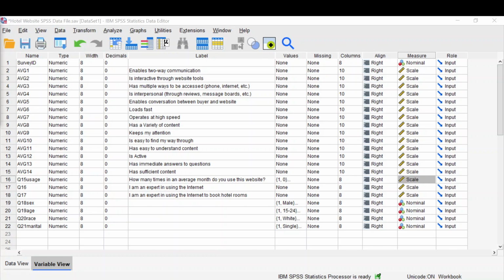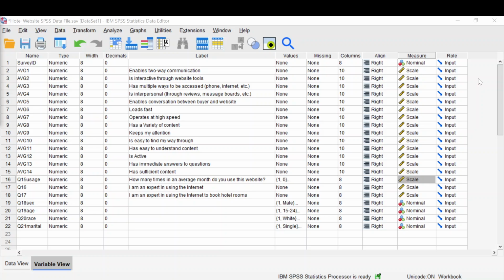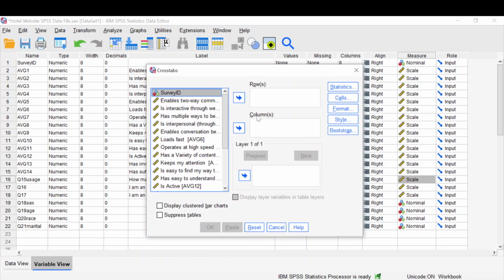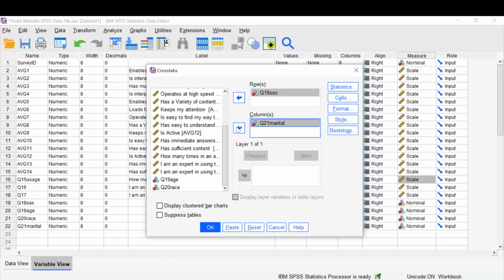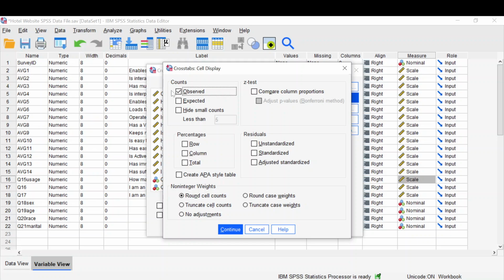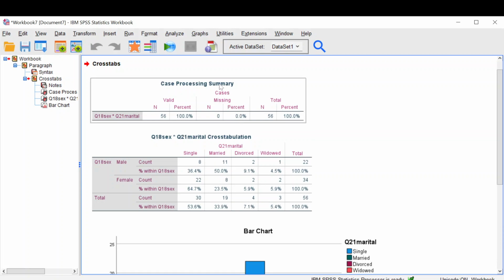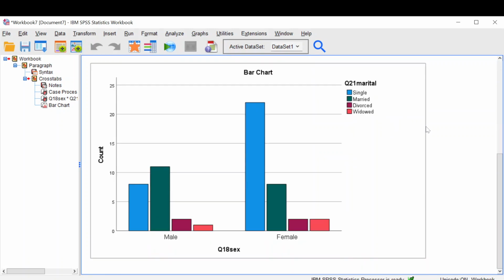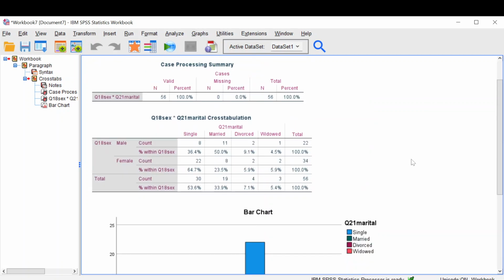Module 3-3: Crosstabs